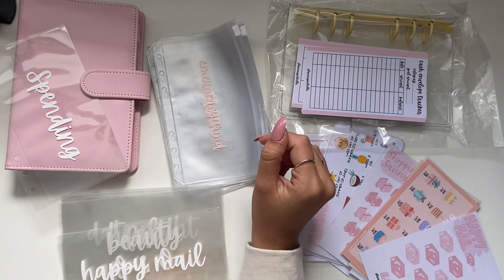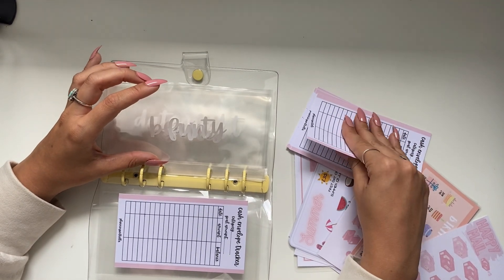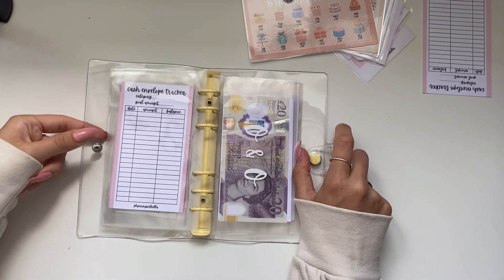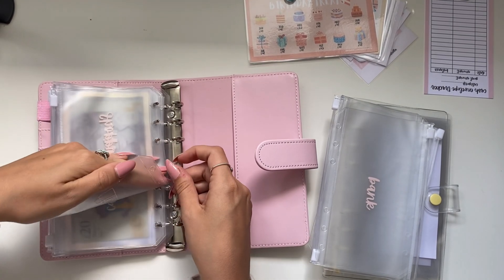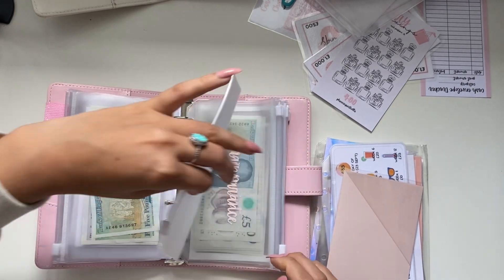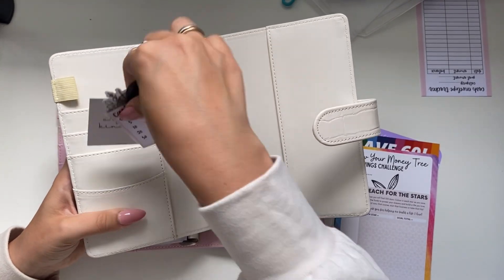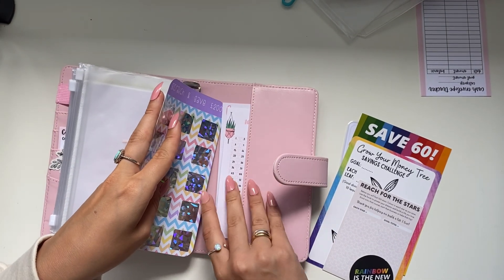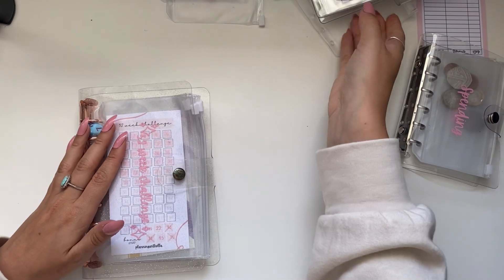NEW BINDER & CASH ENVELOPE SET UP | REFRESHING MY SINKING FUNDS | MID YEAR BINDER UPDATE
Hi everyone🥰

About me 🦋  I'm Ella, I am 21 years old living in the south of England, working full time and living with my family. My current goal is saving for a house deposit and being intentional with my money. Thanks for joining me on my journey! ❤️